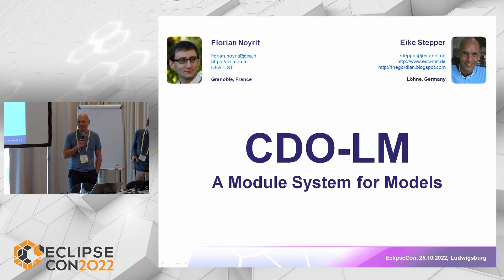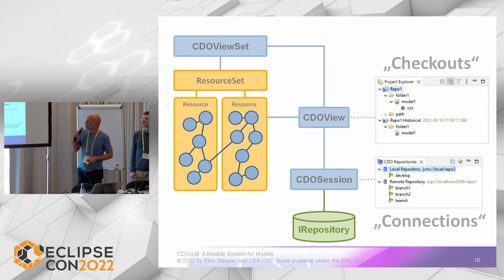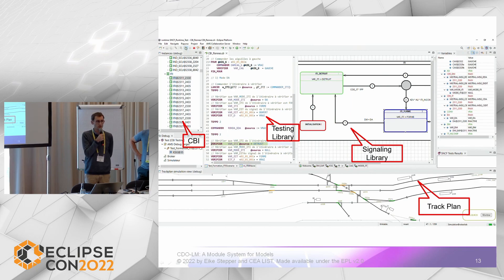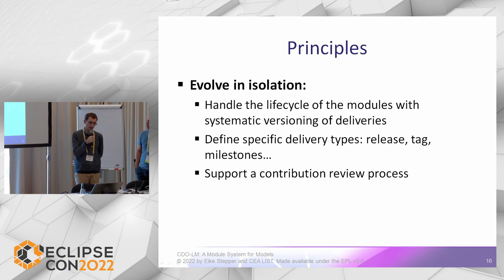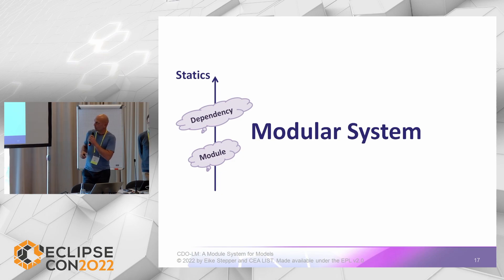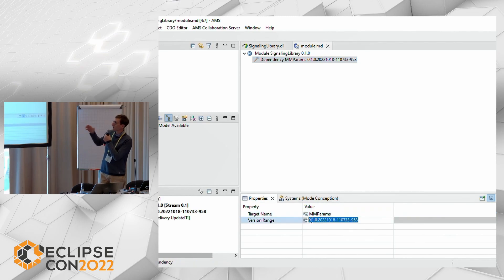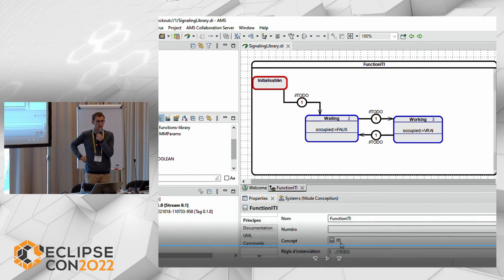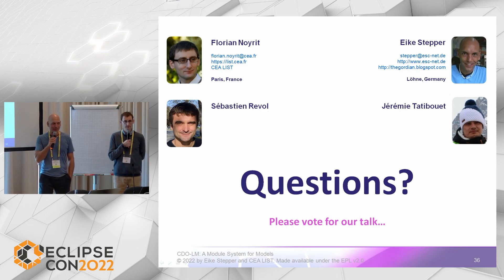CDO-LM: A Module System for Models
Presented by Eike Stepper and Florian Noyrit (CEA LIST) at EclipseCon 2022.

CDO stands for Connected Data Objects, the well-known model repository for large, distributed, and shared EMF models.  LM stands for Lifecycle Management, a brand-new subsystem of CDO that implements a holistic approach to modular, versioned, and team-based model development.

With CDO-LM you can break down large models into a system of versioned modules, each of them declaring versioned dependencies on other modules of that system.  A local checkout of such a module automatically resolves an overall model graph that satisfies all the declared dependencies.

This module system for models is analogous to OSGi and p2 for modular Java applications.  In addition to the static module layer, CDO-LM provides you with a customizable development process that is based on the concepts Stream, Change, Delivery, and Release.

CDO-LM was developed in open-source to form the collaboration foundation of a modeling and simulation environment dedicated to the specification and formal validation of the new generation of railway signalling systems (Computer-Based Interlocking Systems, CBI).  This environment is developed by CEA and Systerel for the French railway company SNCF Réseau.

During this session we will explain the core concepts of CDO-LM and how they build upon CDO.  We will also show how they are used to formally structure and control the evolution of CBI systems by demonstrating the SNCF environment in action.

You will leave this session with a good understanding of the guiding principles of CDO-LM:

Divide and conquer:  Split your complex system into a set of models, connected through modular dependencies.
Evolve in isolation:  Develop and release your models with separate teams, governed by a process, guided by a tool.